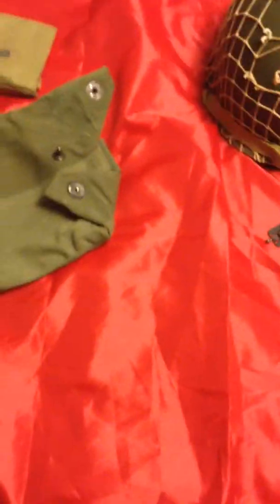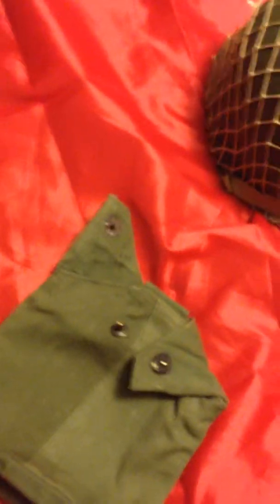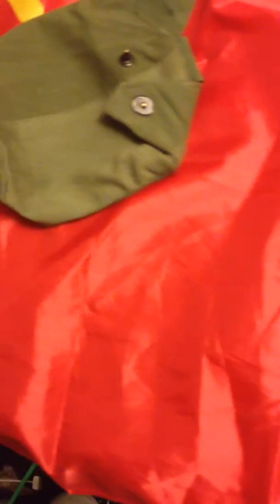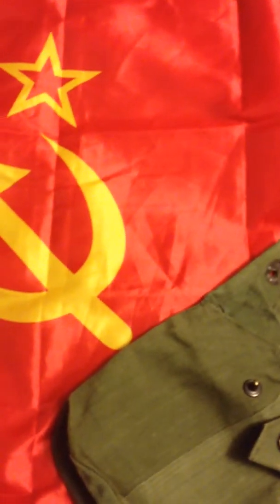A quick update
Just some things i got in the last few weeks